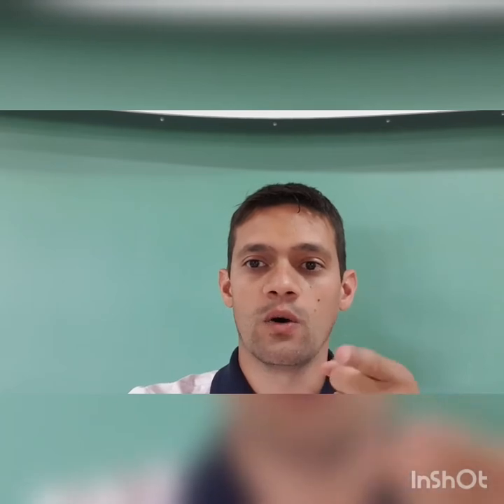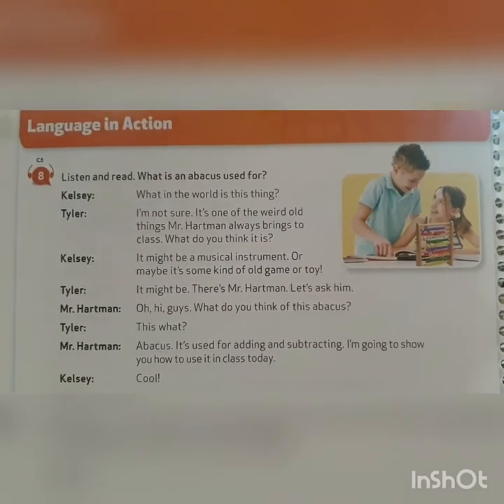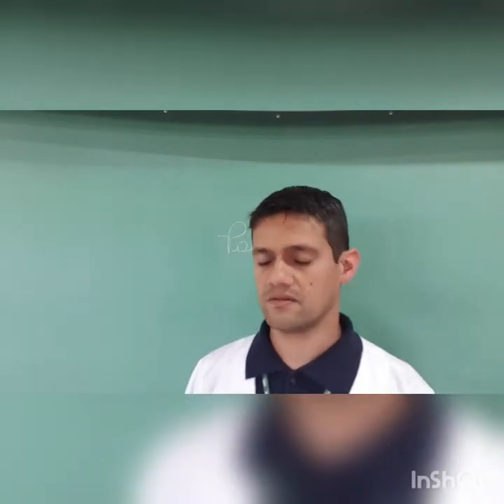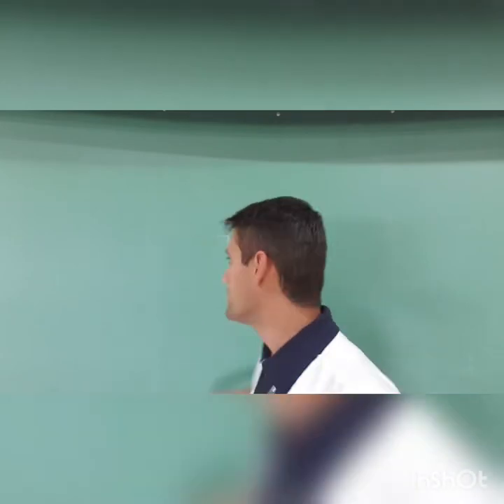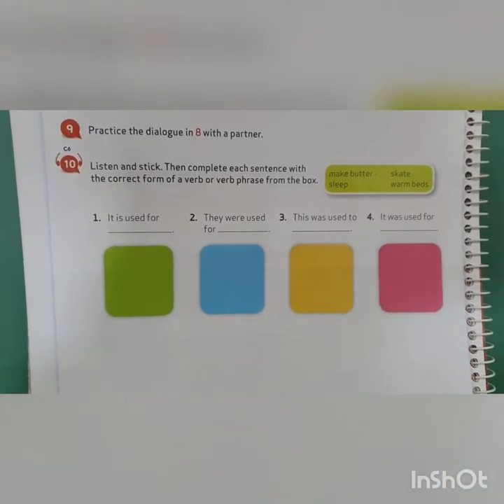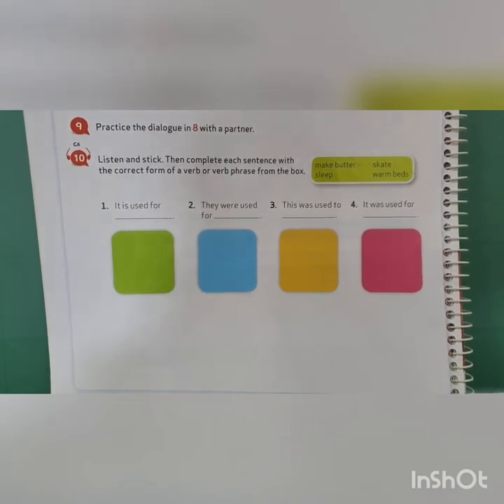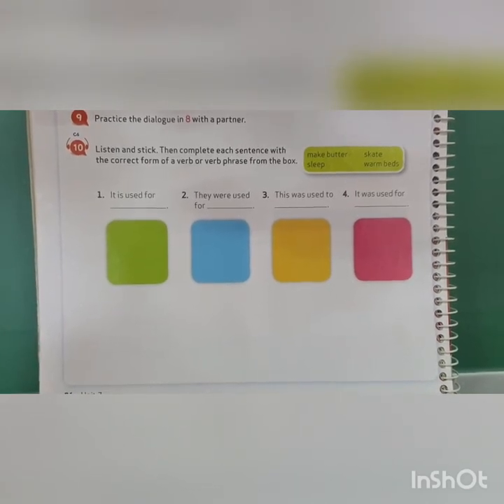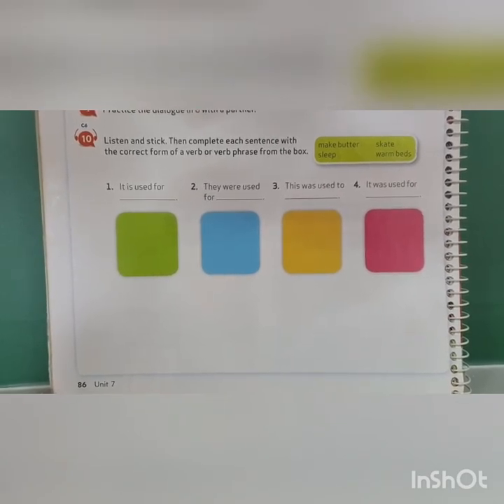Videoaula de Inglês - 5º Ano - 26/10